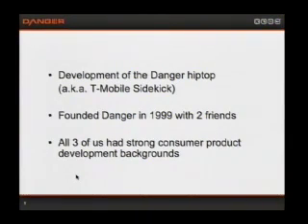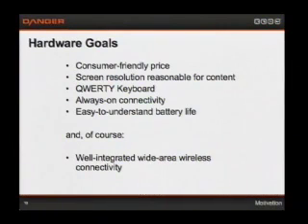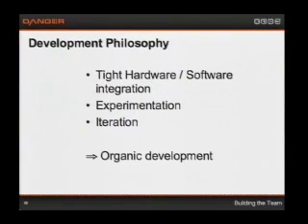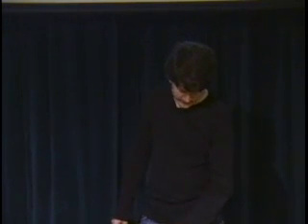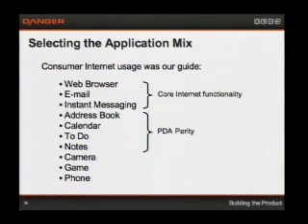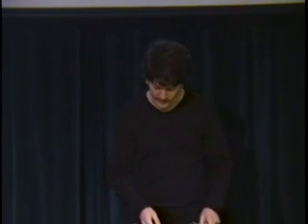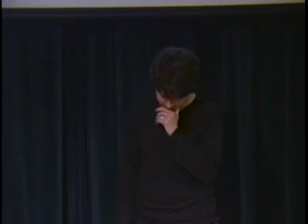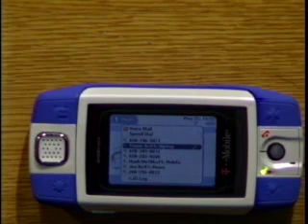Building the Danger Hiptop: a New Mobile Internet Platform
May 25, 2007 lecture by Joe Britt for the Stanford University Human-Computer Interaction Seminar (CS 547). When mobile phones became within the financial grasp of the everyman, the value was easily understood.  Telephone-accessible "content" could now be enjoyed from a car, while waiting in line, or from a table at a restaurant.  In this talk, Joe discusses several key aspects of the platform's development and shares the design philosophy applied by the team.  Strong belief in the importance of hardware/software integration and an organic, iterative design process were critical for success.  Lessons learned at companies like Apple, General Magic, and WebTV provided the team with a context for partitioning a complex problem across hardware, software, and a powerful back-end service.